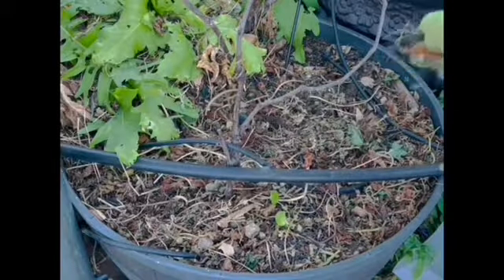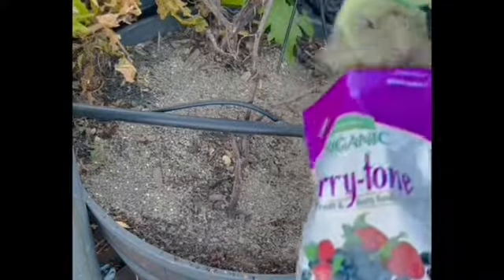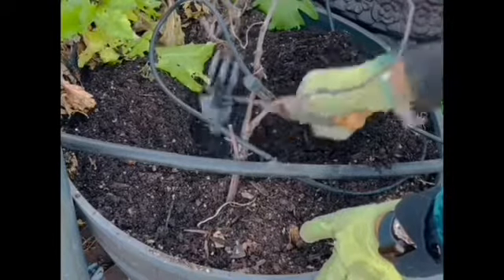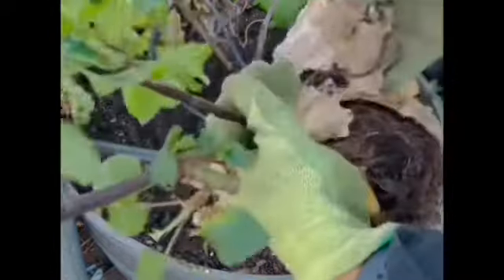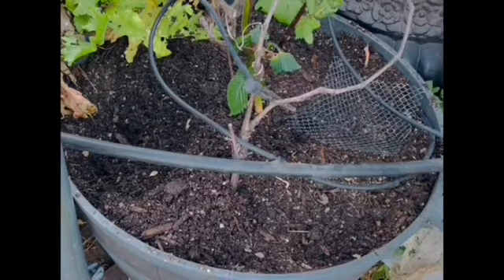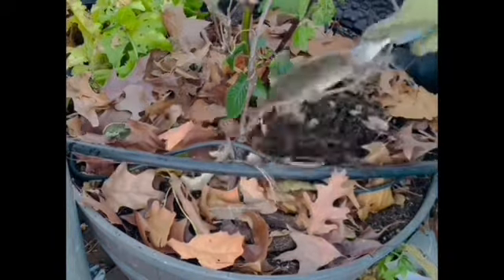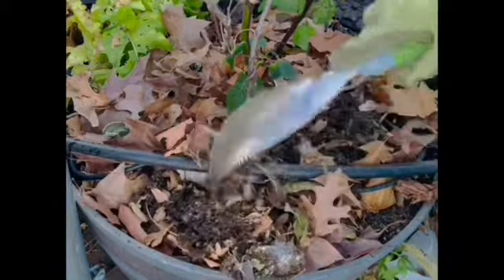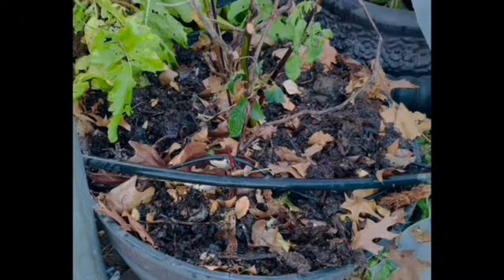Planting a Thornless Blackberry | E 106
In todays episode I share with you the planting of my Thompson Thornless Blackberry.  The Bulls Garden was selling some of his clippings.  I took advantage of his sale.  If you haven't checked out The Bulls Garden.  Go over to his Channel and let him know ClausenWorld sent you.

Benefits of Blackberries:The antioxidants, vitamins, and minerals found in blackberries deliver a variety of health benefits. Antioxidants such as anthocyanins hold many anti-inflammatory and anti-microbial properties. They may also combat diabetes and certain kinds of cancer.

Become apart of the ClausenWorld Family.